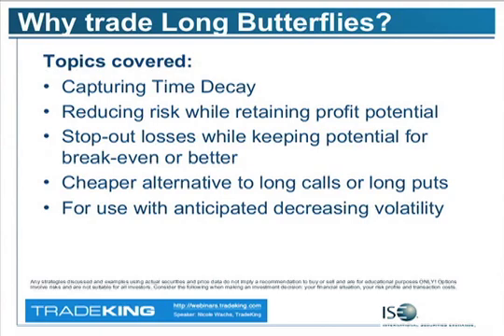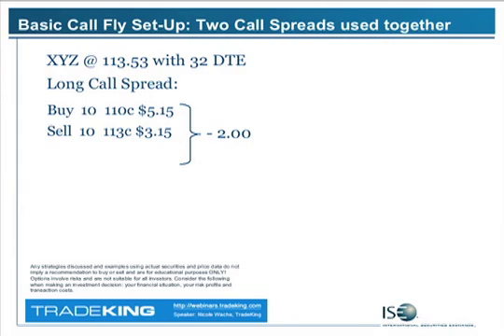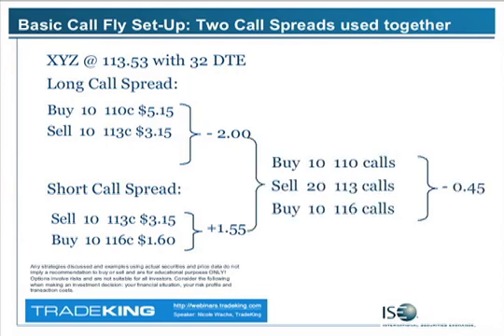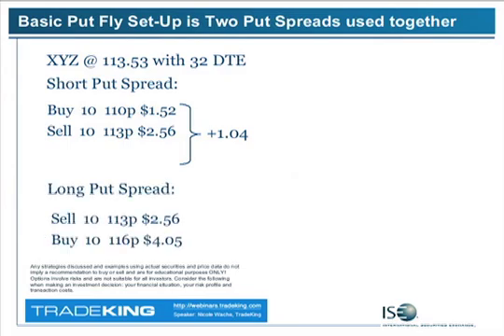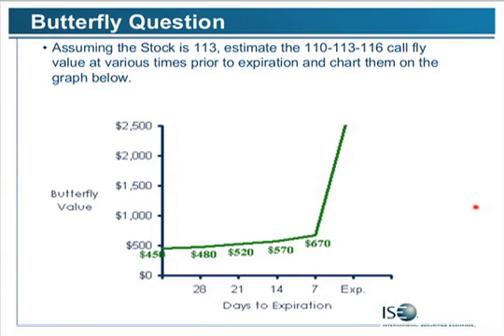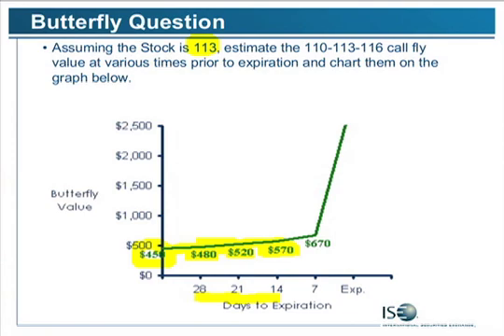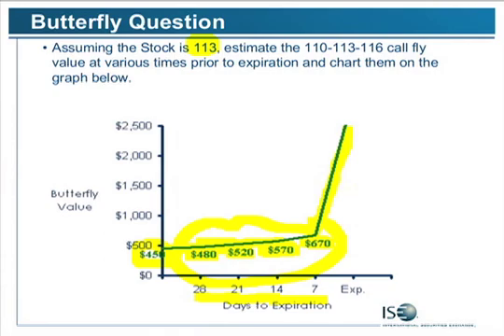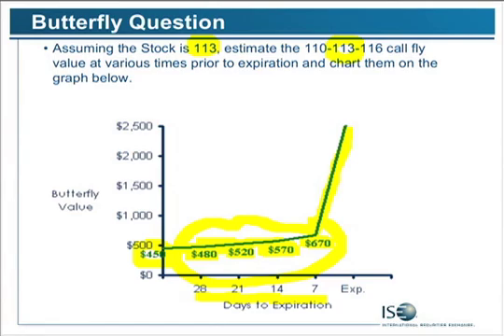Pt 1, Nicole Wachs: Butterfly Spreads and their Versatility with FX Options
Nicole Wachs, Director of Education at TradeKing and former market maker, discusses some alternative ways to use butterfly spreads with FX Options.